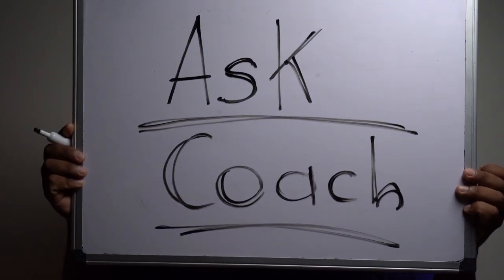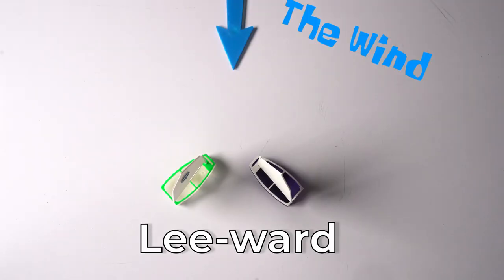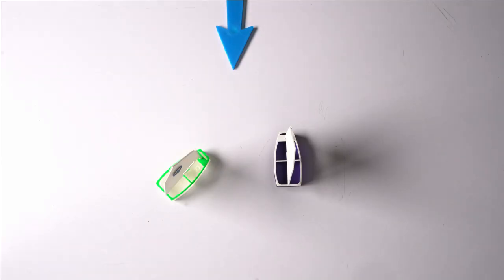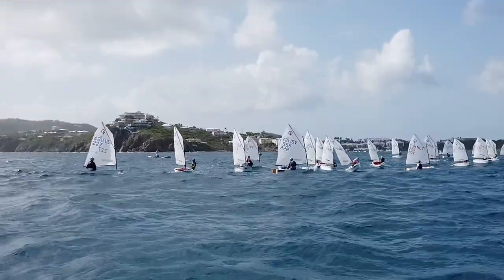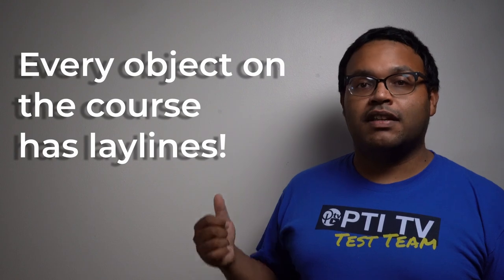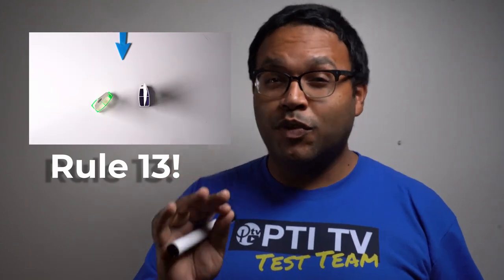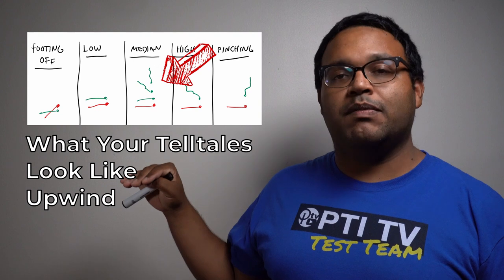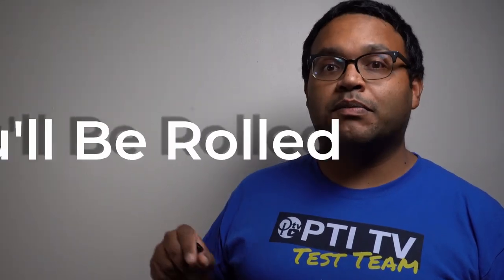Ask Coach: What's A Leebow? A Great Tactic For Opti Sailors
For our first Ask Coach video, we take a quick look at a tactic called the Lee Bow.

Opti TV is the one-stop-shop for Optimist sailors, parents and coaches where we bring together the knowledge base across the Optimist class into one place.

Peak Design Tripod Carbon

Sony A7iii

PolarPro Litechaser Pro

Edited On:
BlackMagic Davinci Resolve 16